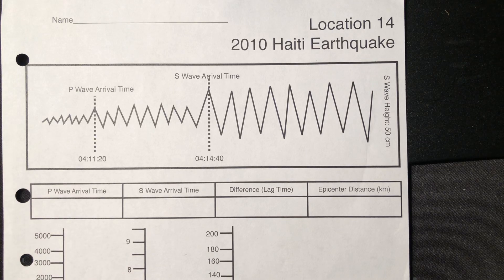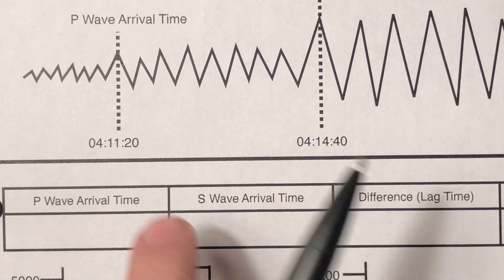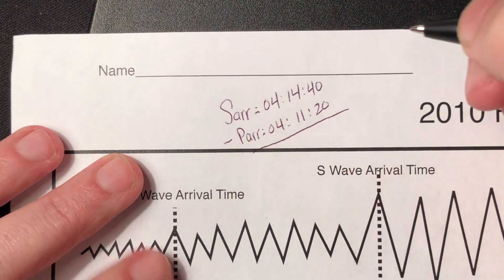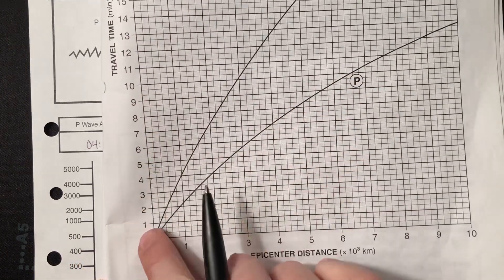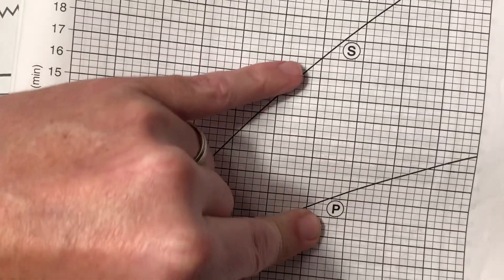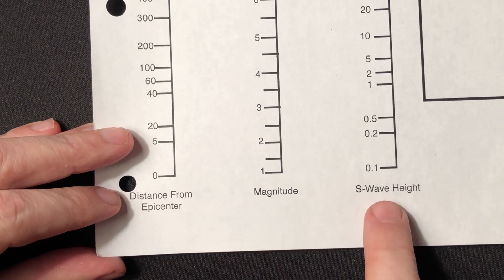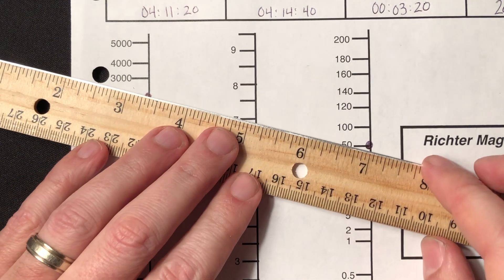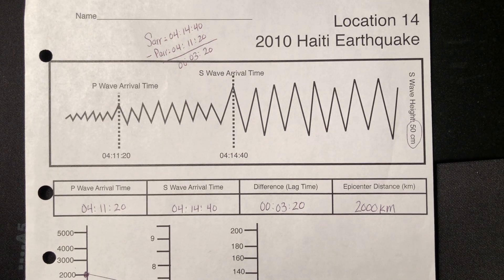Determining Richter Magnitude of an Earthquake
This is a simple demo on how to figure out the richter magnitude.  This is a common question that shows up on exams, but I also show you how to use the ESRT page 11.